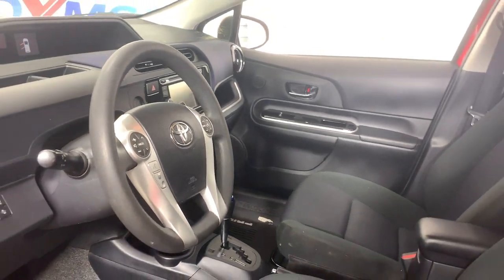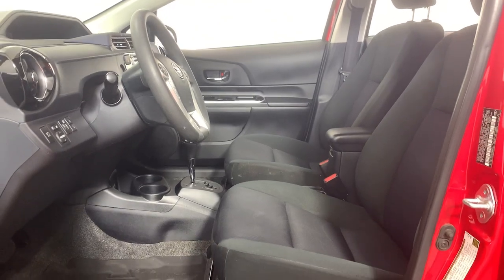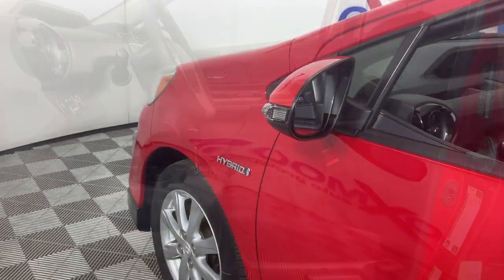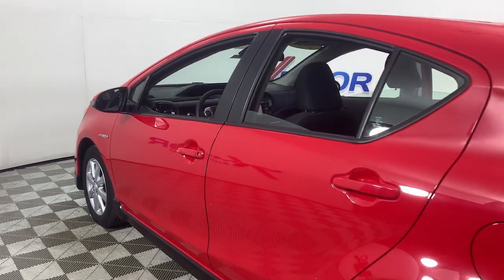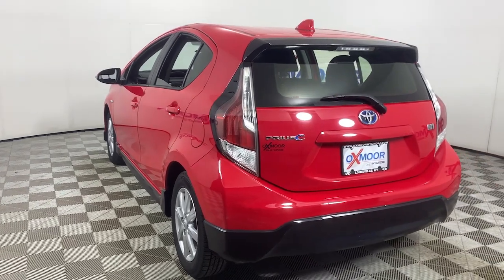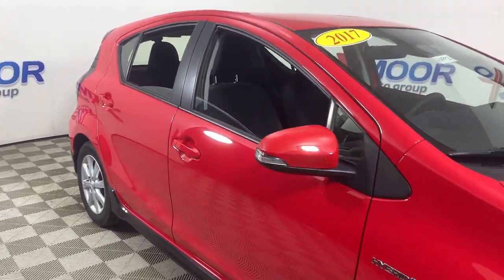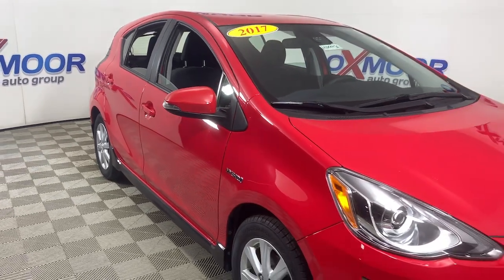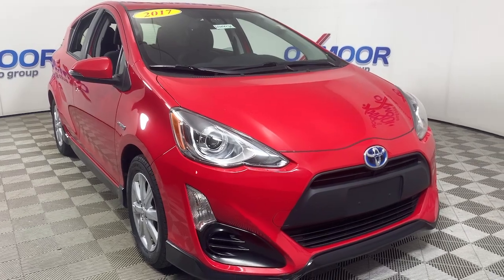2017 Toyota Prius c at Oxmoor Hyundai | Louisville & Lexington, KY H14997A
Absolutely Red Used 2017 Toyota Prius c available in Louisville, Kentucky at Oxmoor Hyundai. Servicing the Lexington, Elizabethtown, KY, New Albany, IN, Jeffersonville, IN area.
2017 Toyota Prius c Two - Stock#: H14997A - VIN#: JTDKDTB3XH1596763

Oxmoor Hyundai
8107 Shelbyville Rd

Toyota Prius c Two ***THIS VEHICLE IS LOCATED AT OXMOOR HYUNDAI (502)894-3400***, Clean Carfax - 1 Owner, LOCAL TRADE!!, ***GREAT SERVICE HISTORY***, Absolutely Red, ABS brakes, Alloy wheels, Electronic Stability Control, Illuminated entry, Low tire pressure warning, Remote keyless entry, Split folding rear seat, Traction control. Odometer is 1190 miles below market average! CVT 48/43 City/Highway MPGbrAwards:br  * 2017 KBB.com 10 Most Awarded Brands   * 2017 KBB.com Best Resale Value Awards